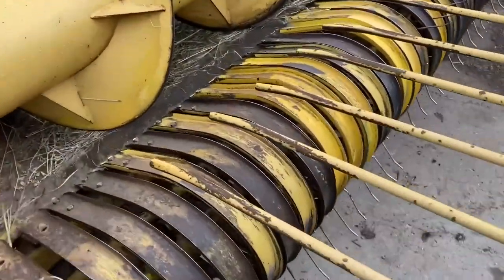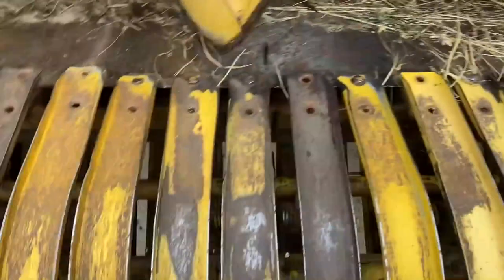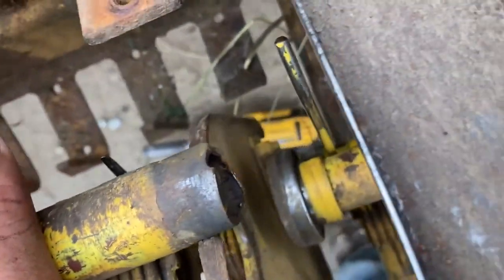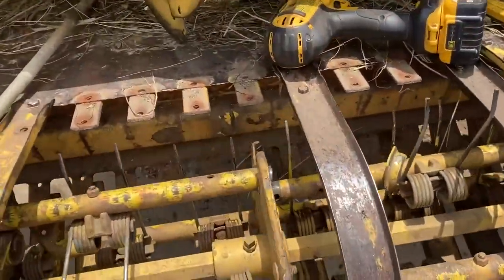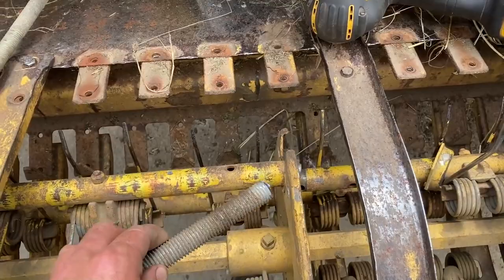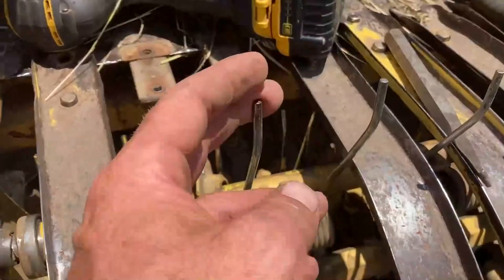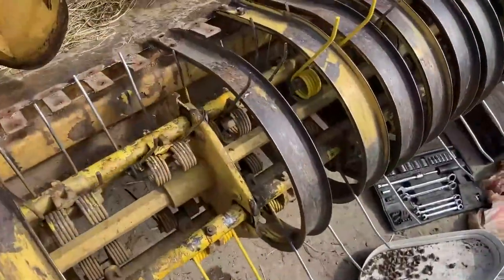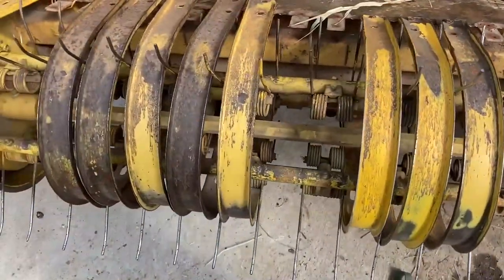Repairing a New Holland 27P Hay Head Tine Bar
Coming up with ways to fix things on a dairy farm is always a way of life. Fixing a small square baler, New Holland 27P where a hay head tine bar broke. 2022 Wisconsin.